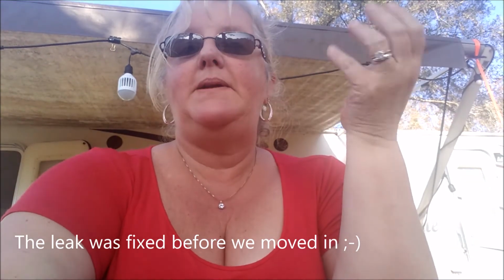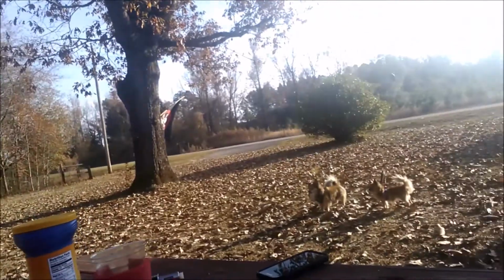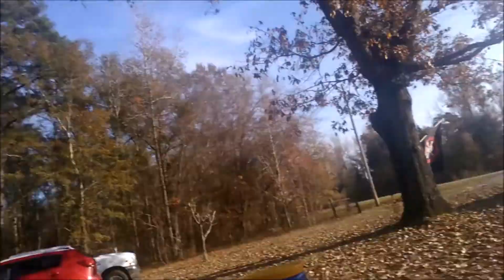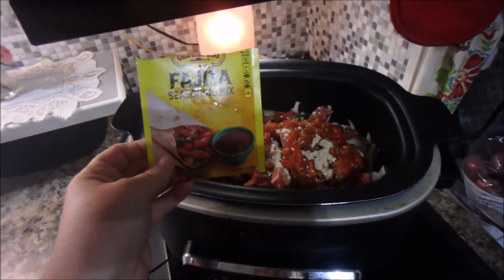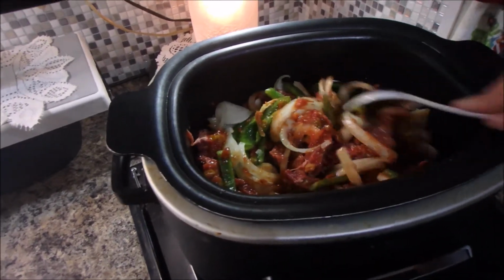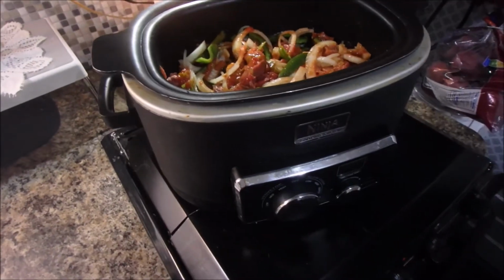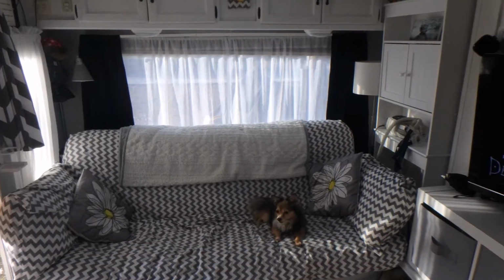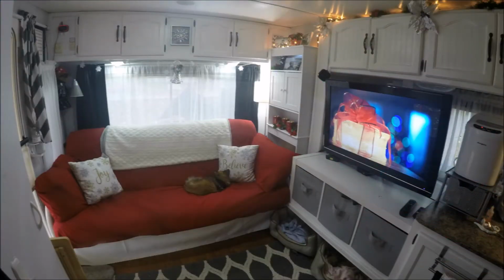A day in our RV Life - Christmas Time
Today we worked on the camper, cooked some dinner, decorated for Christmas and cleaned the yard.   Hope everyone is doing well and thank you in advance for watching, liking and commenting on our video !